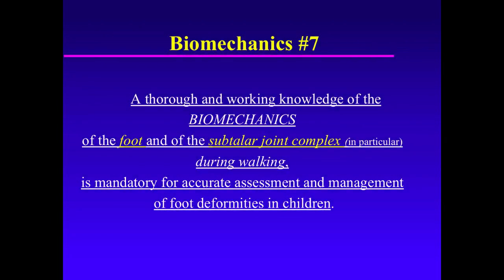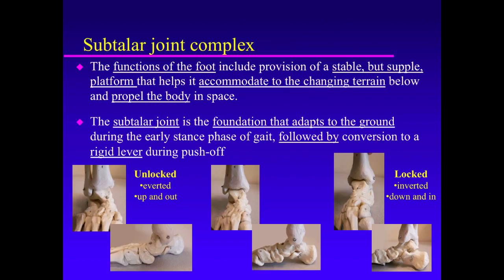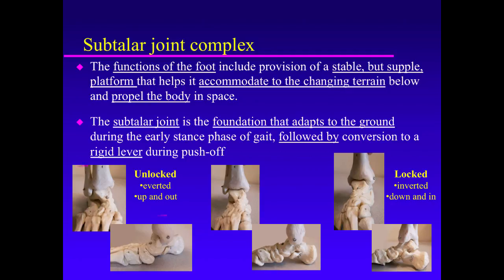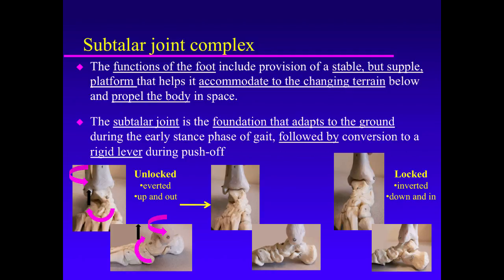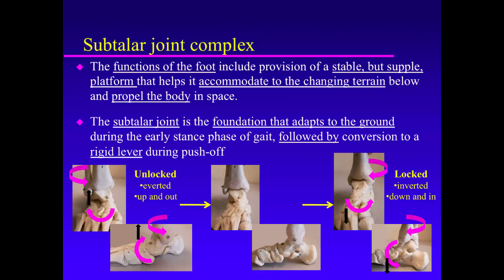Biomechanics Of The Pediatric Foot: Principle 07 [Biomechanics Of The Foot & Subtalar Joint]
By Dr. Vince Mosca. The seventh principle covers both the biomechanics of the pediatric foot and the subtalar joint.